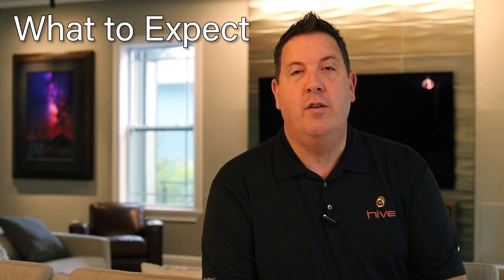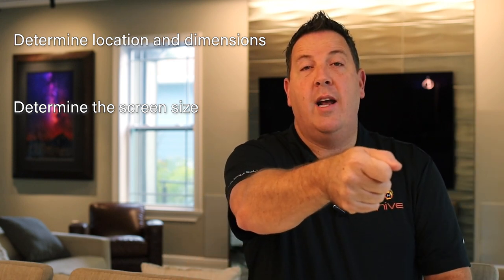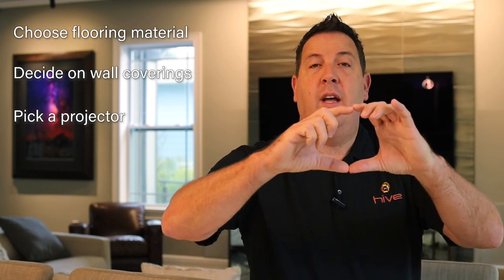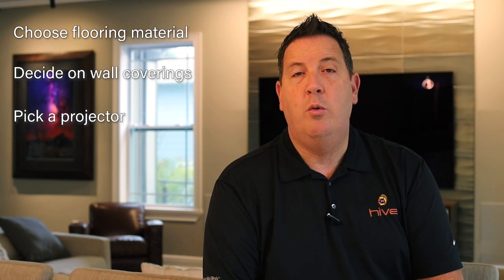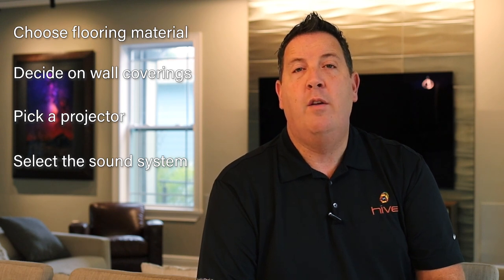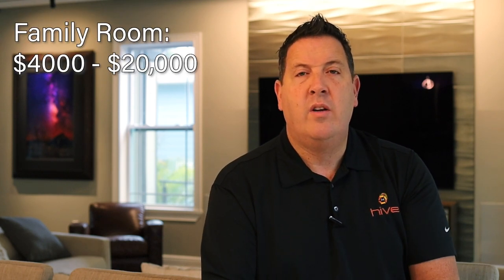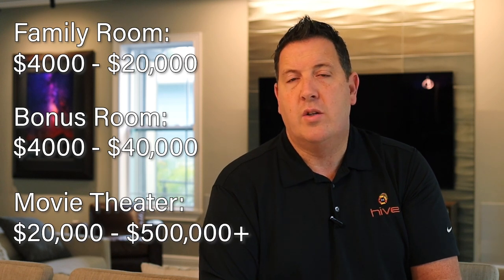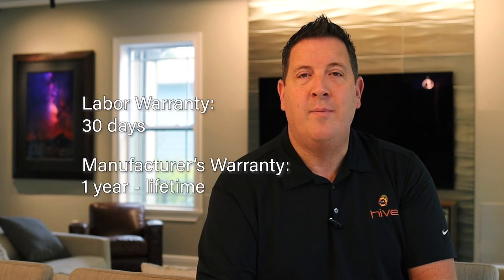What should I expect before my home theater consultation?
Home theaters can be complex, and there are so many options. Jeff explains what you should know before your home theater consultation to simplify the process and keep you well-informed.

0:00 Intro
0:25 What will happen at the consultation?
5:08 How much does a home theater cost?
6:03 What is the warranty on a home theater?